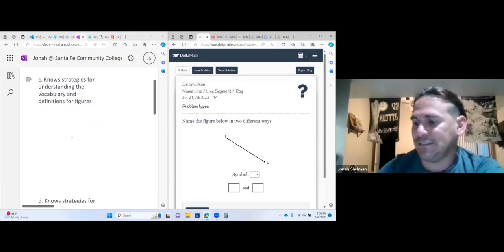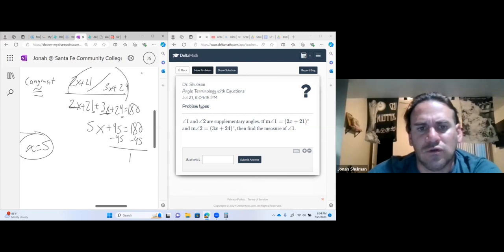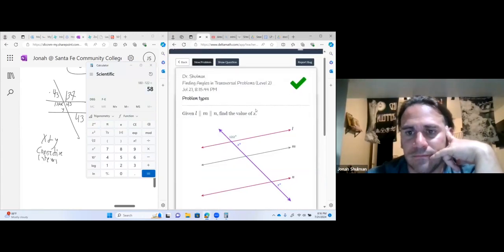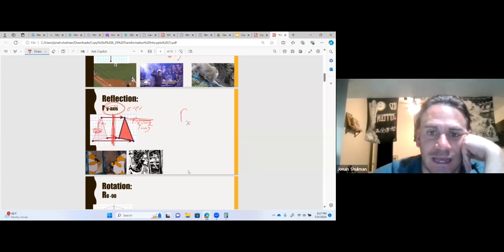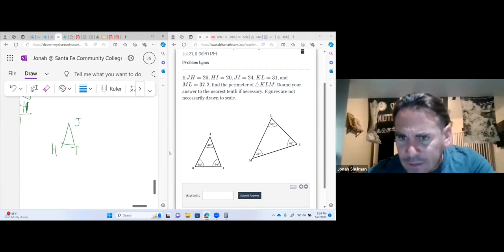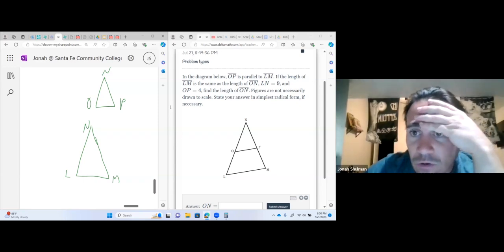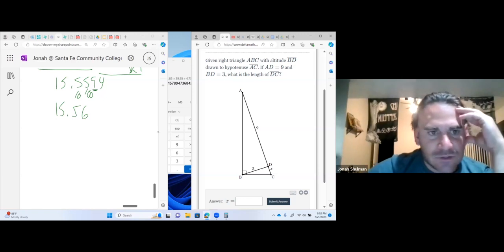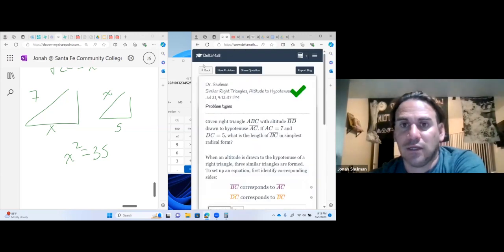Math for Teachers - 6c Knows strategies for understanding the vocabulary and definitions